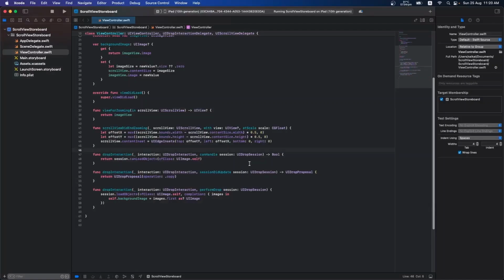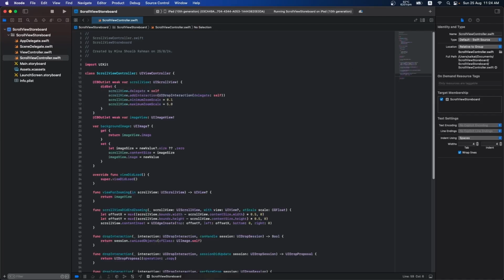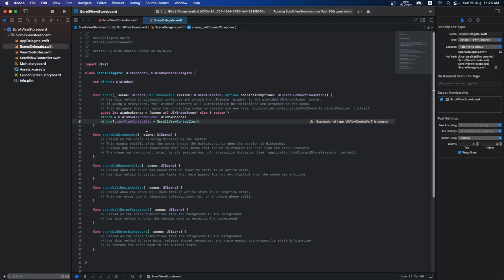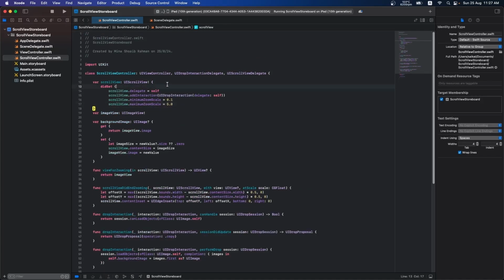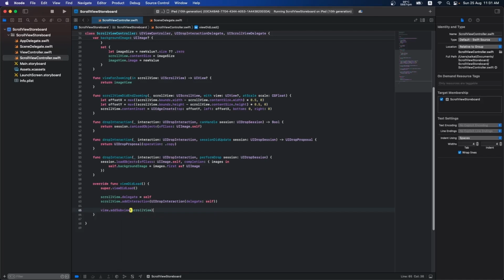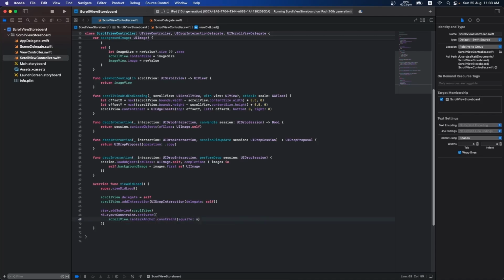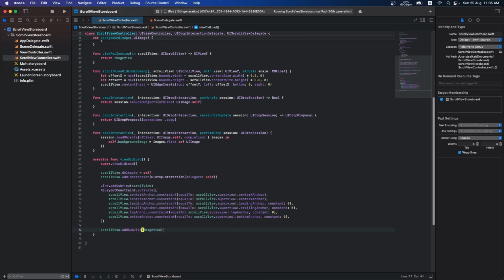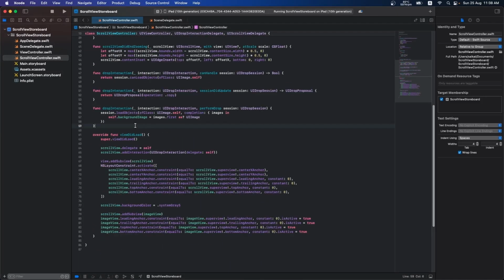iOS ScrollView with Code (full tutorial)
This tutorial shows how to make a ScrollView in iOS using code approach. In first part I've shown how to make it using Storyboard.
Highly recommend watching the previous video.